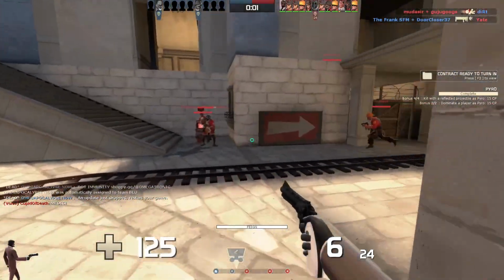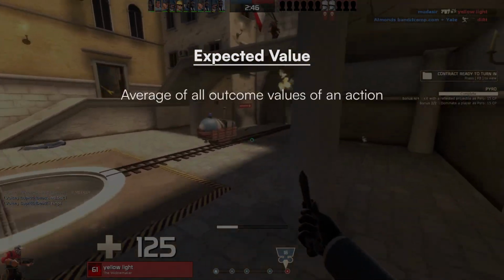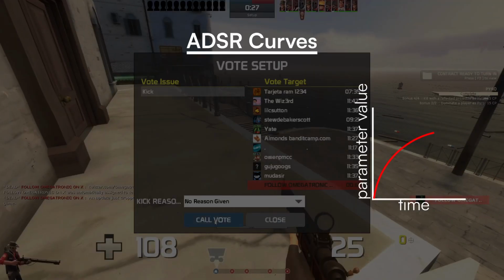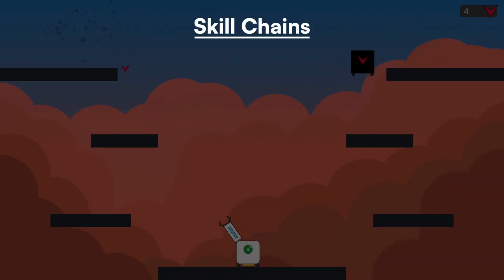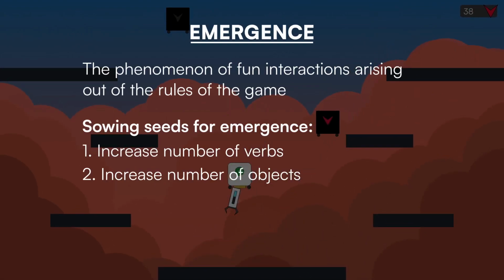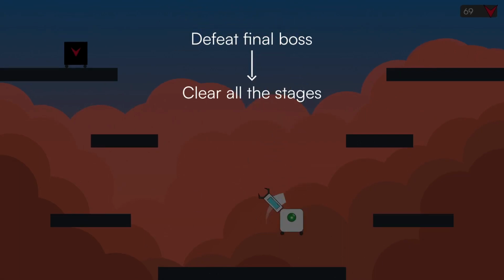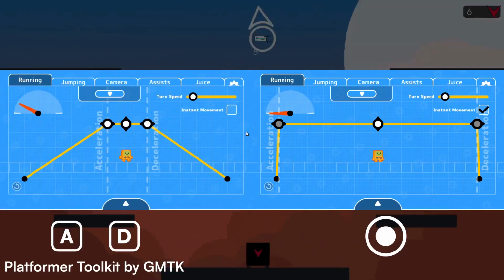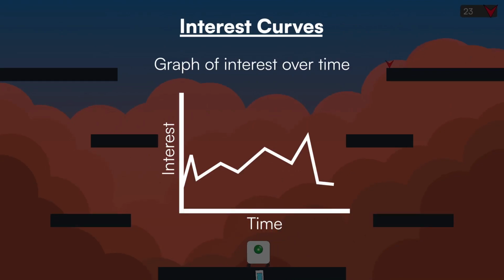10 Game Design Concepts In 1 Video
This is a compilation of the most helpful concepts that I found in game design books I read over the summer and through other forms of research and study. I was overjoyed to learn these amazing concepts and was eager to share it.

Sources:
A Theory of Fun - Raph Koster
The Art of Game Design - Jesse Schell
Game Feel - Steve Swink
Daniel Cook on Game Design Theory:

Timestamps:
00:00 Intro
00:15 Fun
01:40 Skill Floor, Skill Ceiling, and Replayability
02:46 Expected Value
04:01 ADSR Curves
05:22 Risk vs Reward
05:35 Skill Chains
06:13 Emergence
07:50 Goals
08:55 Input and Response Sensitivity
11:03 Interest Curves
11:40 To Supporters